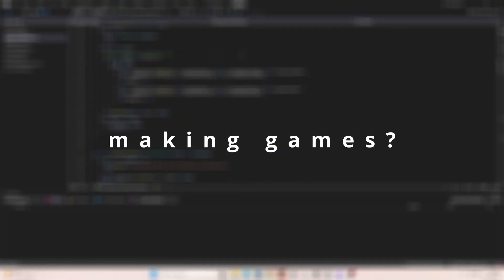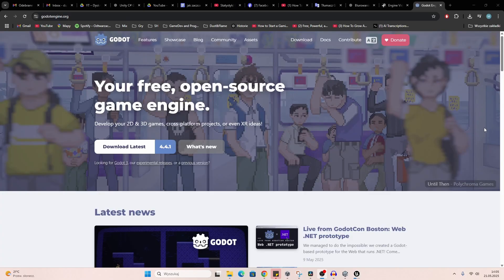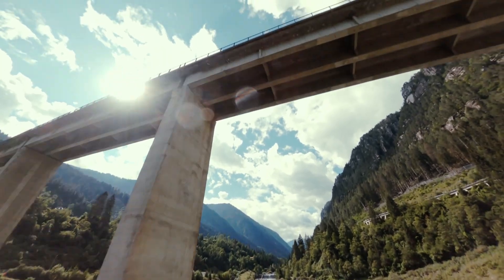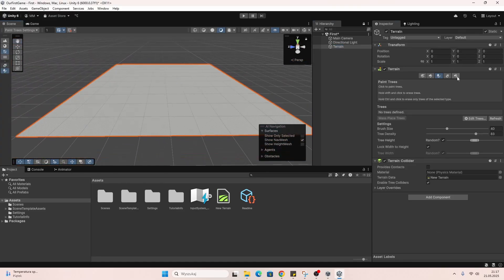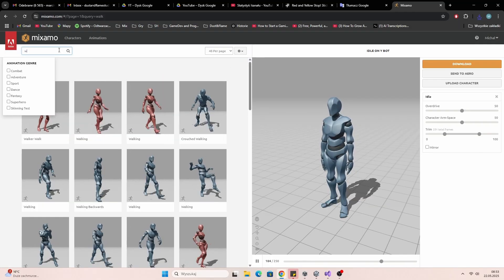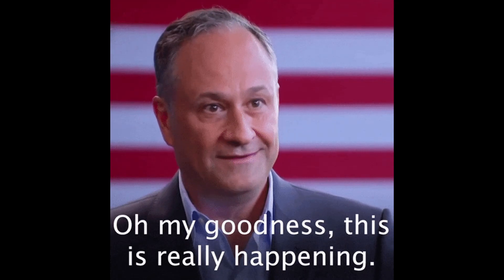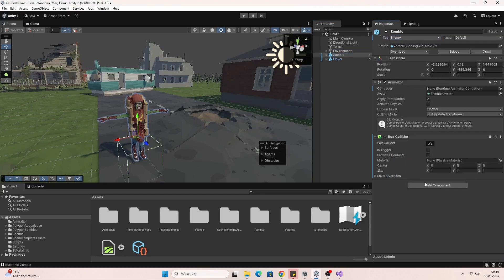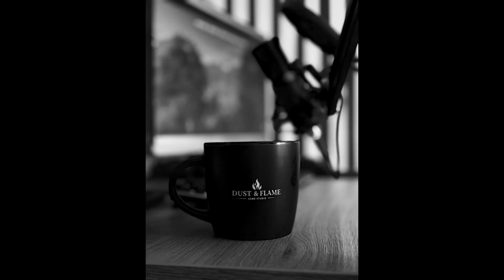How to Make Video Games for Absolute Beginners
Want to start making your own video games? In this video, I’ll guide you through choosing a game engine, learning the basics (without drowning in tutorials), exploring tools for art and Animations, staying organized, and avoiding common beginner traps I wish I knew about years ago.

0:00 Intro
0:32 Game Engine
1:20 Idea
2:18 Prototyping
2:35 Asset Store
2:56 Animations
3:14 Programming
5:02 Extra